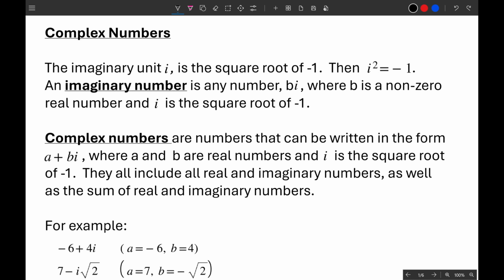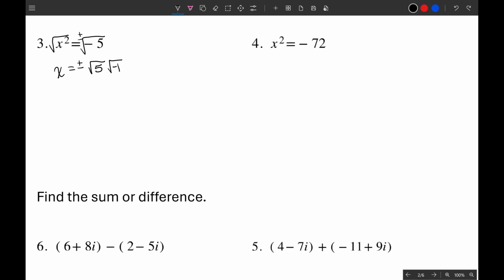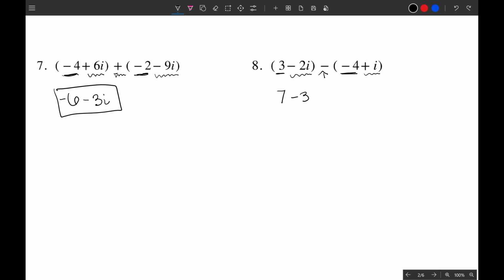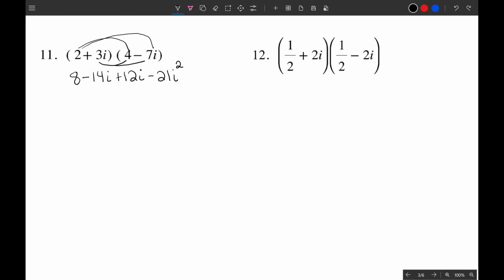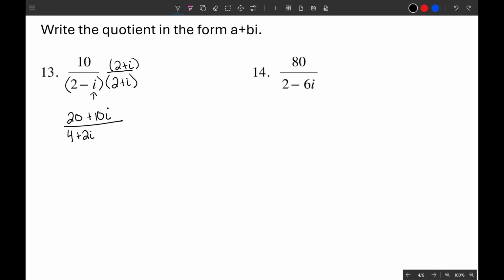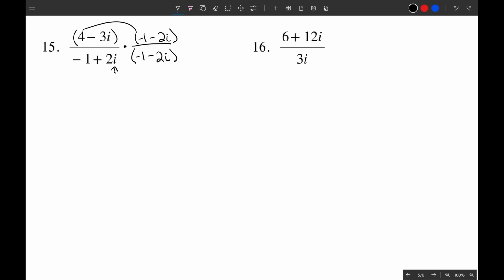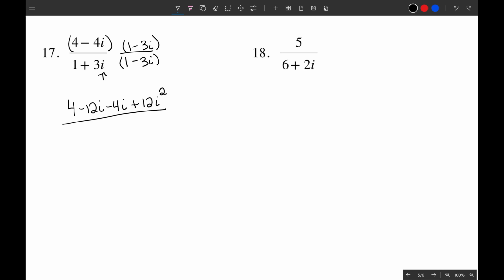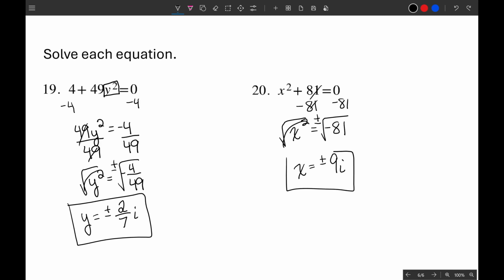Complex Numbers and Operations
In this lesson we will discuss complex numbers and their operations.  This follows Savvas Algebra II, Lesson 2-4.